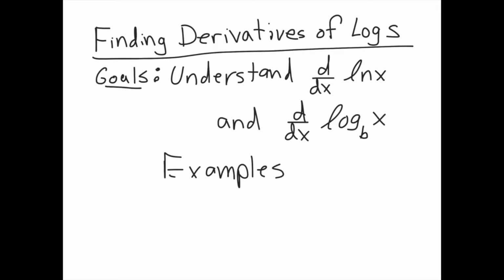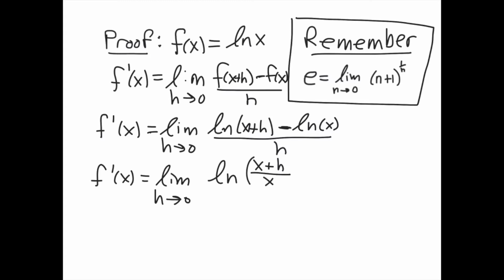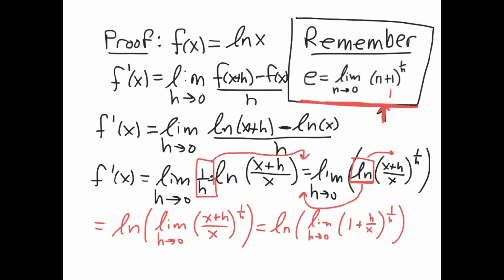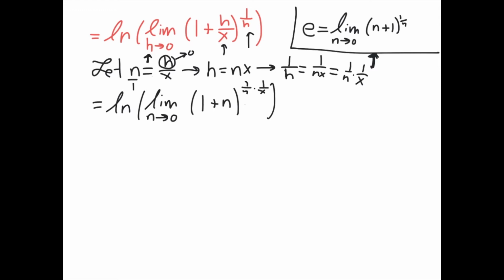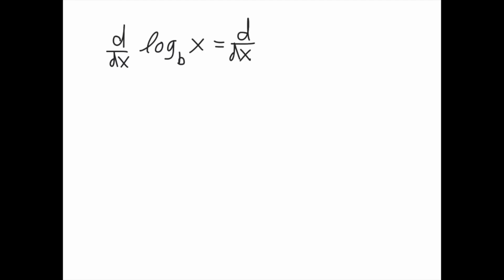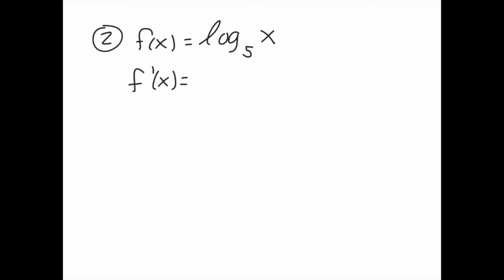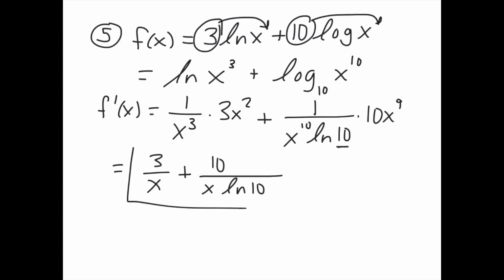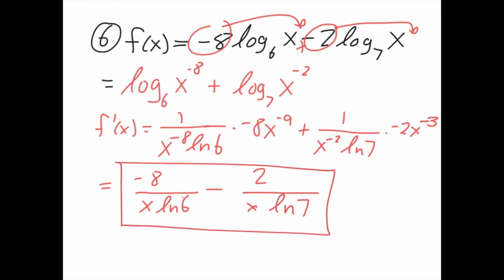How to Find the Derivative of lnx and logx | Proofs and Examples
In this video I will prove the derivative of the natural log function and expand that to the proof of the derivative of all logarithms.  Then we will do some examples of using what we have proved with increasing complexity.